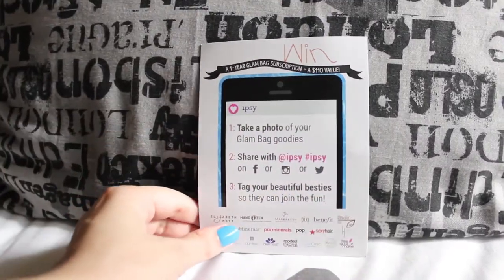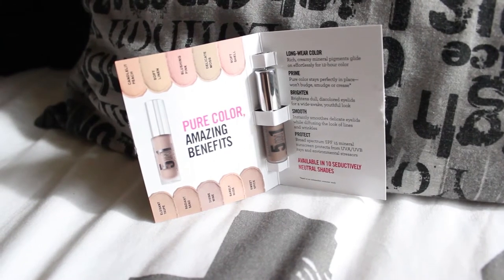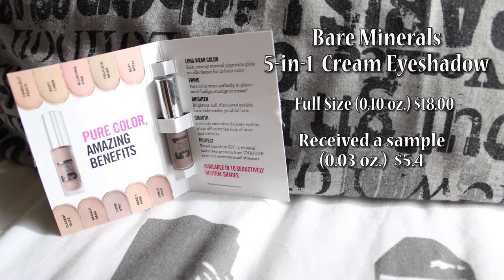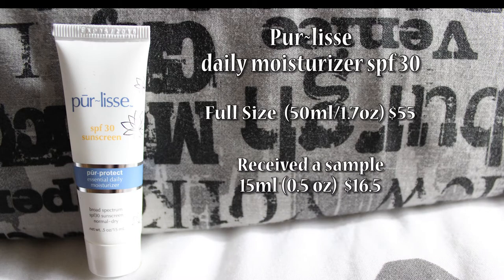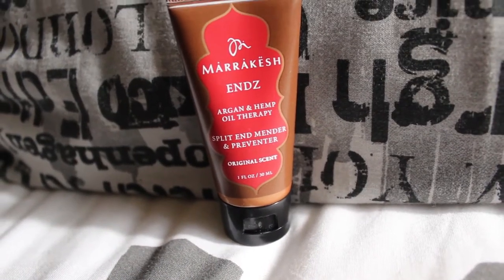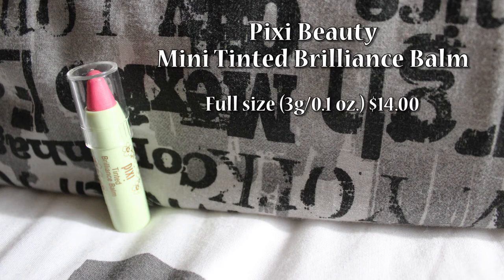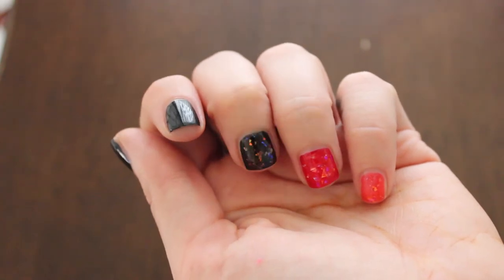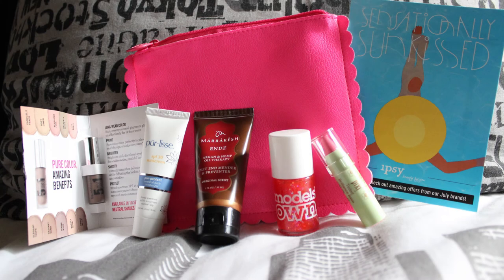JULY IPSY BAG! Prices+Unboxing+Review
READ ME
Hi everyone! Here is my JULY 2014 IPSY glam BAG !
This month paying $10 I received products with the total value of $44.69+ :D

Don't forget to tell me (in a comment o linking in a comment your video) what YOU RECEIVED in your IPSY BAG!
I can't wait to watch your videos and read your comments ^^

❤THANKS FOR BEING PART OF MY LIFE and MAKING MY LIFE AWESOME❤

***WHAT'S IPSY?
Michelle Phan created the IPSY BAG which is a bag full of deluxe samples and full-sized beauty products that you receive monthly, All for only $10 a month.
Each bag is customized based on your entry quiz where you are able to state what  your favorite beauty products, brands,skin tone and skin type are etc...
So you always receive what fits you :D

**Currently, the IPSY Bag is available only in the United States and its territories, PO Boxes, and APO, DPO and FPO boxes, and, most recently, Canada and its military locations around the world.**

IF YOU ARE IN THE US OR IN CANADA APPLY FOR IPSY !

JULY 2014 IPSY glam BAG PRODUCTS

Bare minerals
5-in-1 BB Advanced
Performance Cream Eyeshadow
Broad Spectrum SPF 15
Full Size (0.10 fl. oz.) = $18.00
Received(1 ml / 0.03 oz.) = $5.40

Pixi Beauty
Mini Tinted Brilliance Balm
Full size (3g/0.1 oz.)= $14.00
Received (1.8 g) =  $8.4

Pur~lisse
pur~protect essential daily moisturizer spf 30
Full Size (50ml/1.7oz) =$55
Received (15ml /.5 oz) = $16.5

Marrakesh Hair Care
Marrakesh Endz
Received (1 oz) = $ 5.99

Models Own
Nail Polish in Red Sea
Received FullSize (14 ml) = £4.99 / $8.42

OR SEND ME A LETTER ^^

Roxy
91309
U.S.A.

M U S I C by Jason Shaw / song:"AcousticMeditation2" .